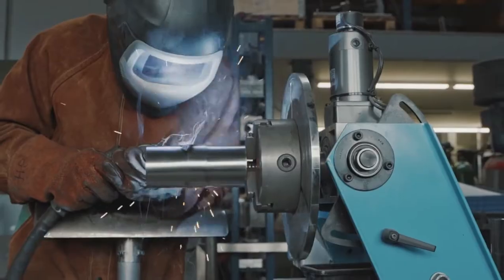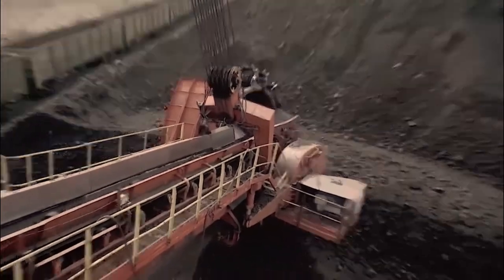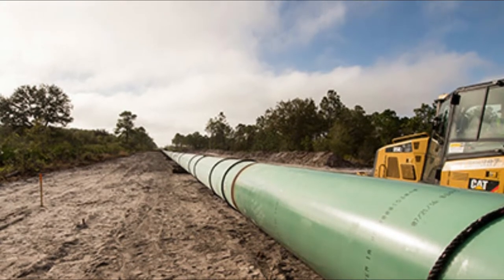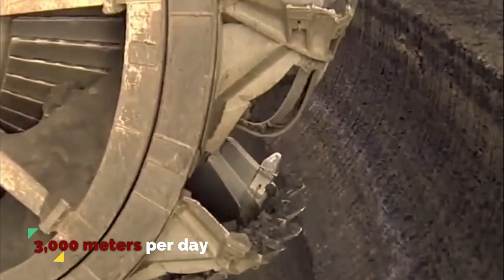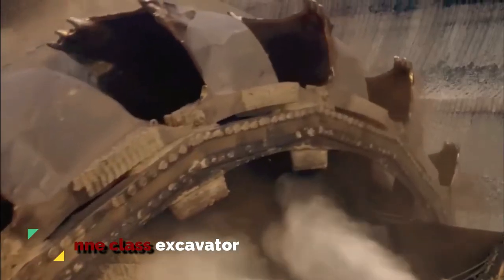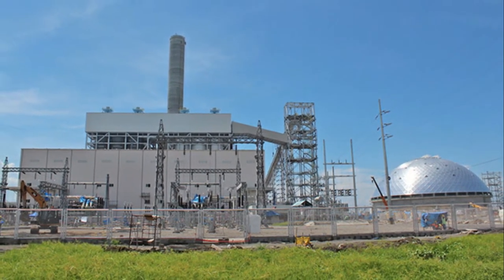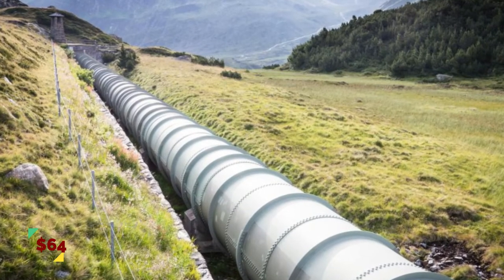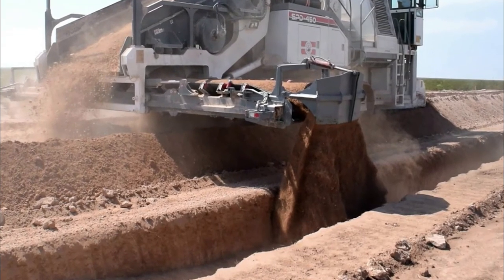The Bucket Wheel Excavator | The History and Evolution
When we think pipelines we think an array of specialist equipment. Welding, bending, coating, lowering, backfill. and trenching.

Have you ever wondered why us Pipeliner's use such specialist equipment?

Have you ever wondered if you could use this equipment in maybe another construction application?

Bucket-wheel excavators have been used in mining for the past century, with some of the first being manufactured in the 1920s.

They are used in conjunction with many other pieces of mining machinery to move and mine massive amounts of overburden. While the overall concepts that go into a BWE have not changed much, their size has grown drastically since the end of World War II.

Peter Kersten, Peter Meixner, Erich Muller are the three who invented the bucket wheel excavator.

Deemed the largest land vehicle in history by the Guinness Book of World Records, the Bagger 293 is the single best digging machine man has ever built.